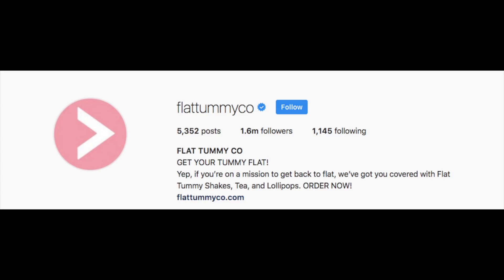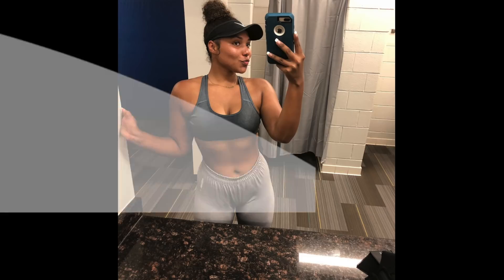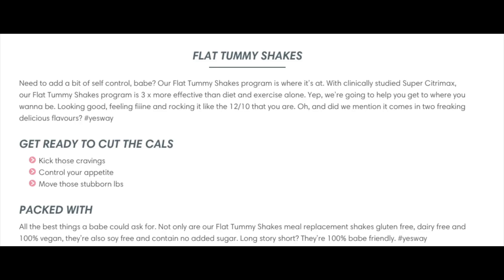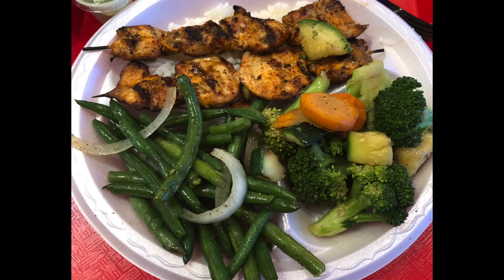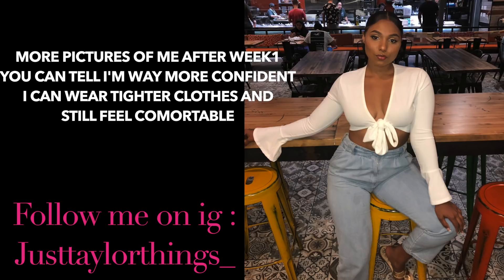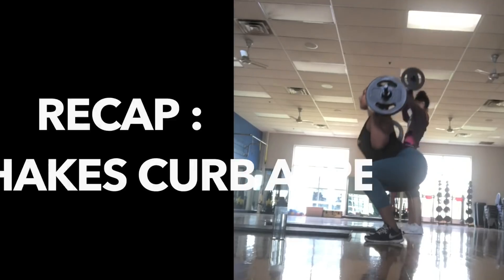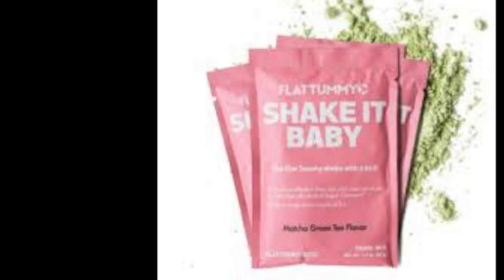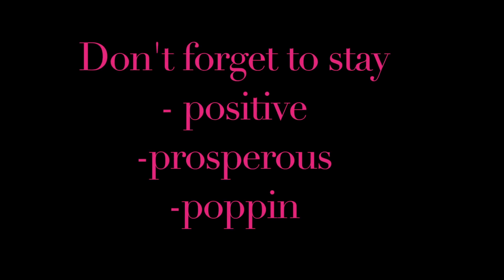Shake That Helped Me To Get Snatched!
Hey lovelies! I'm active in the comments section the first couple of hours after posting!
♡ any new video suggestions?
♡ questions?
♡ or just talk to me, I love connecting with my cyber sisters!

If you want to know what i ate to snap back - meal plan video and guide drops this week on my channel!